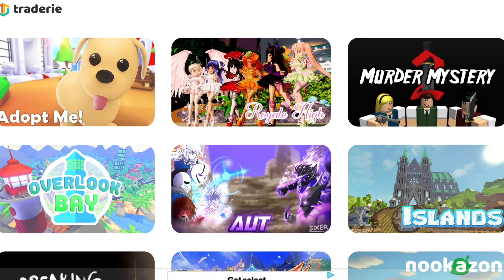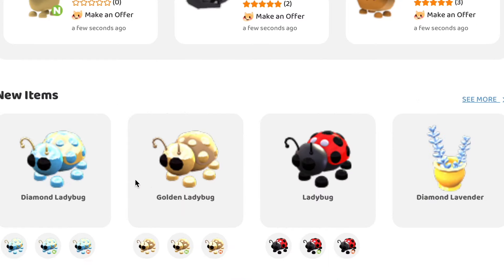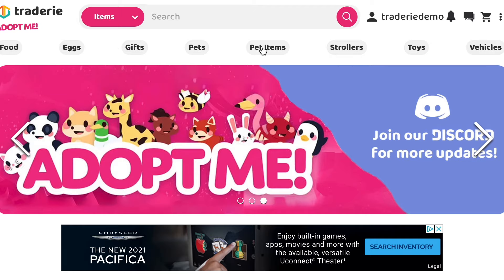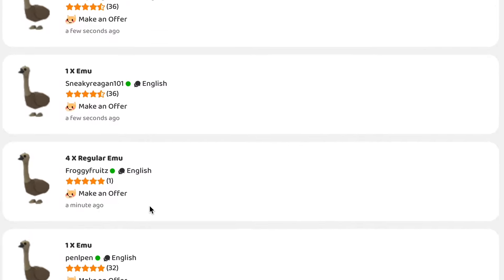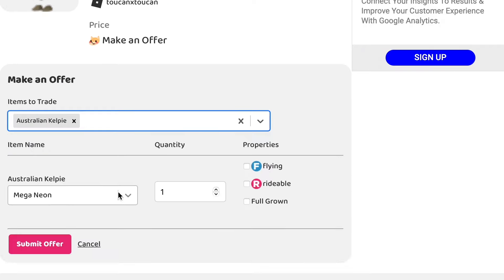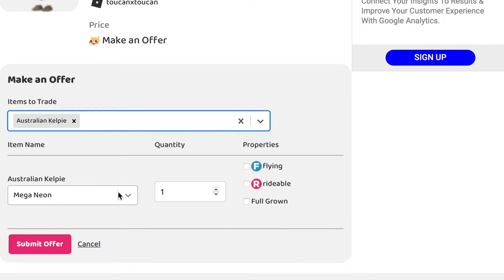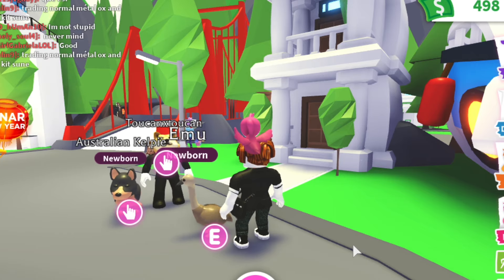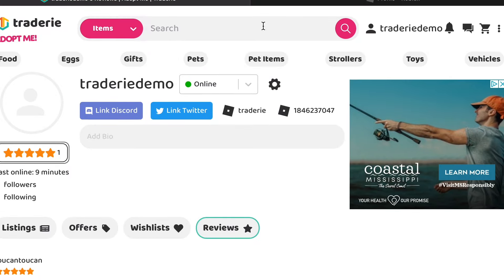How To Use Traderie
Get your dream pet in Adopt Me! and other Roblox items by trading with players on Traderie!